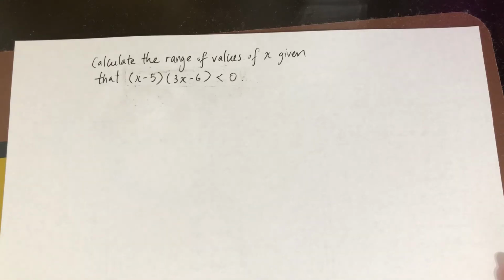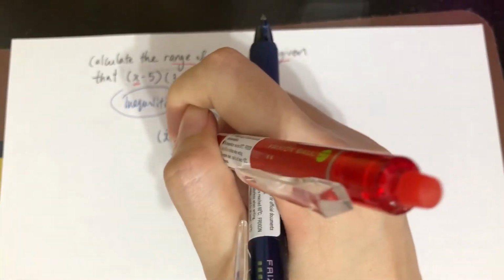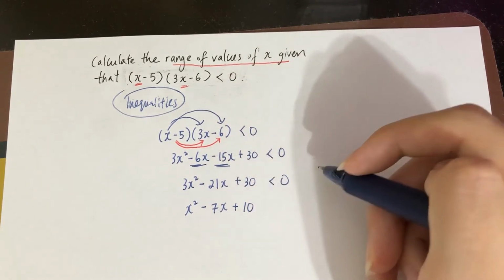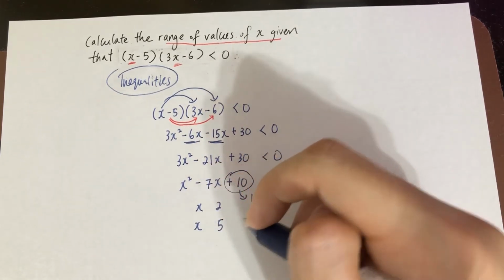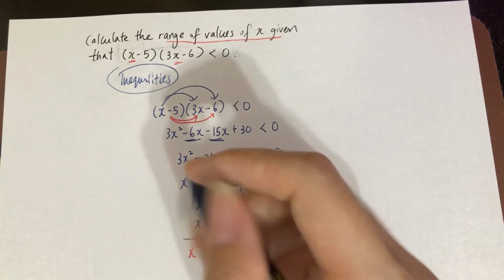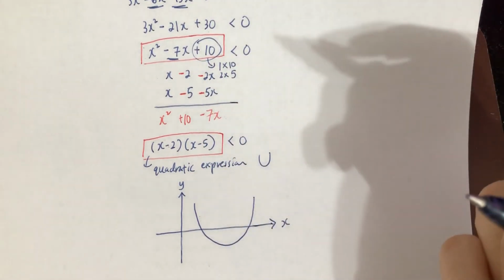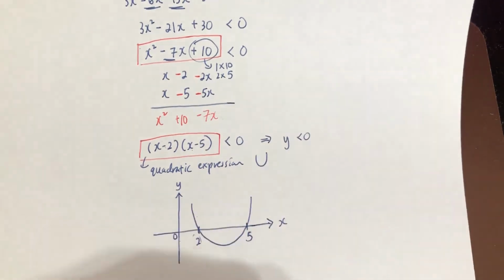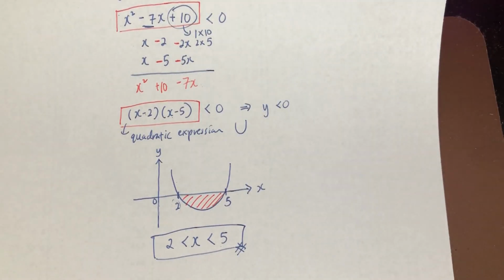Sec 2/3 Math— inequalities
How do we find the range of values of x given an inequality ?